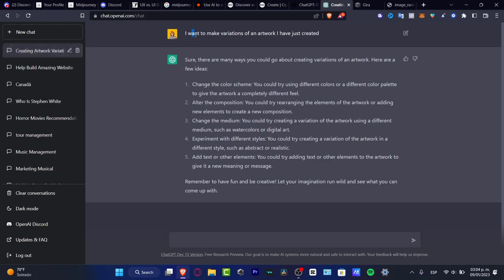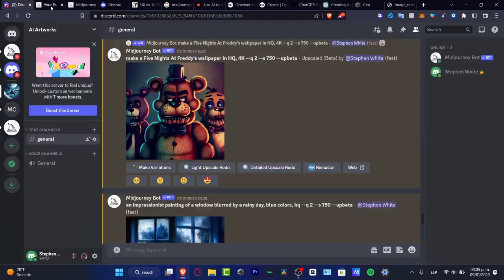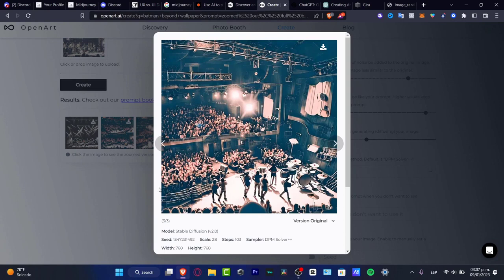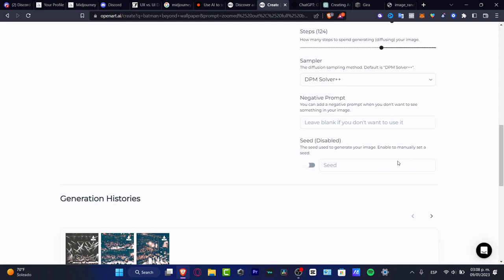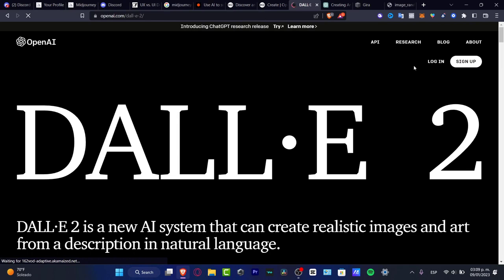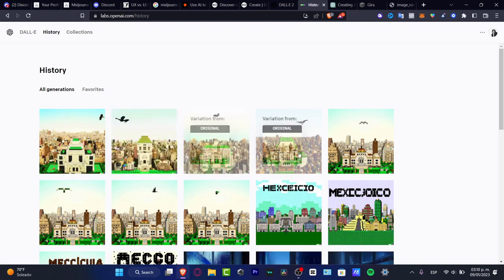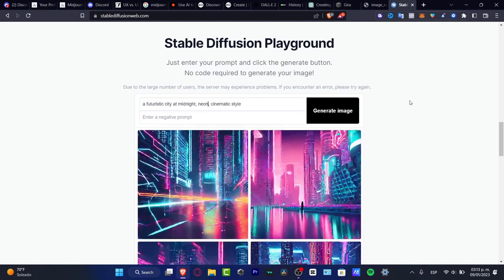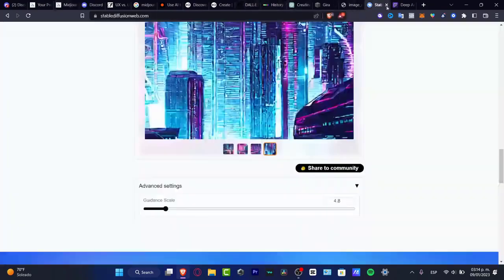How To Make Easy Money With Ai Generated Art (2026) | Quick & Easy Tutorial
Unlock the secrets to making easy money with AI-generated art in this comprehensive tutorial. Discover step-by-step techniques to create stunning artwork using artificial intelligence tools. Learn how to monetize your creations through various platforms, including print-on-demand services and digital art sales. Whether you're an artist looking to expand your portfolio or a beginner eager to explore the world of AI art, this video provides essential tips and strategies for success. Don’t miss out on the opportunity to turn your creativity into cash with AI technology.